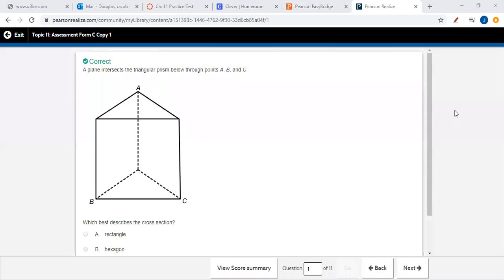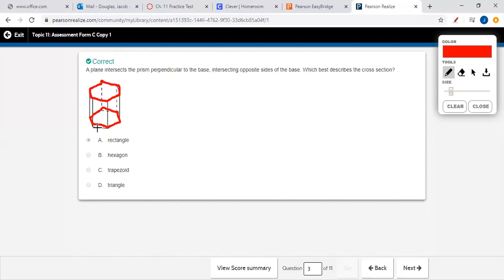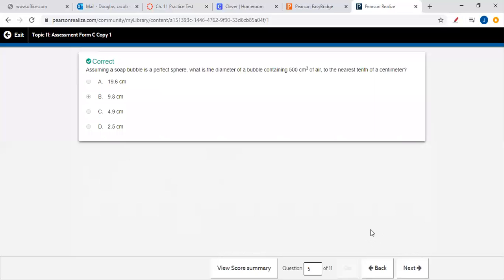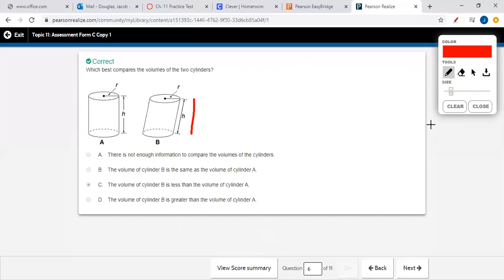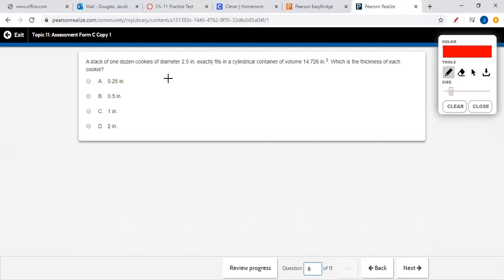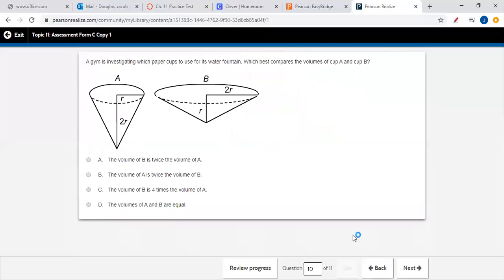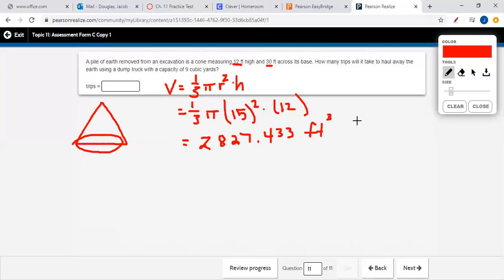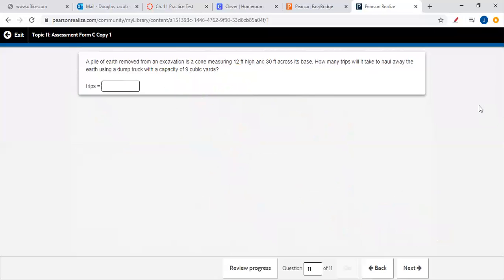Chapter 11 Practice Test - Form C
Geometry Practice Test, for Pearson, Form C.